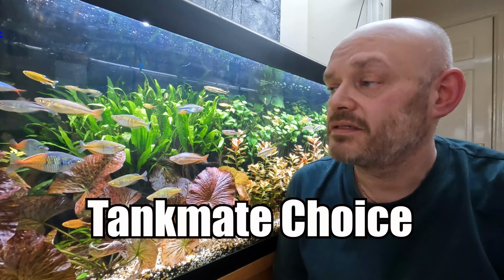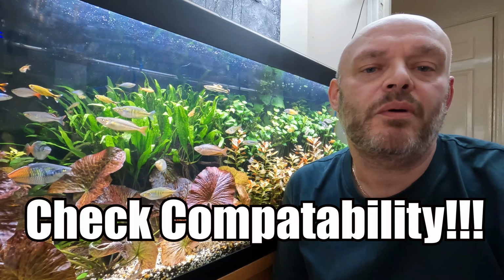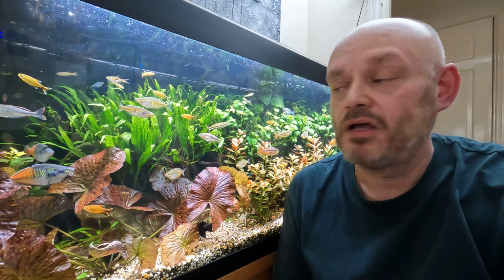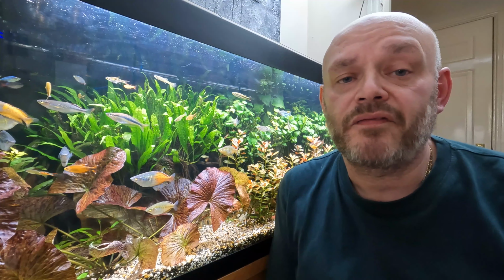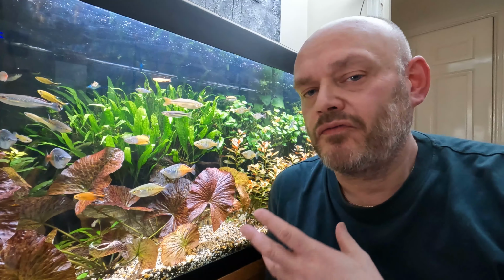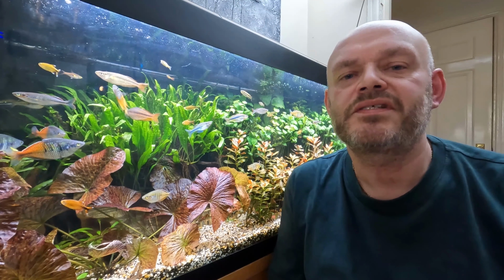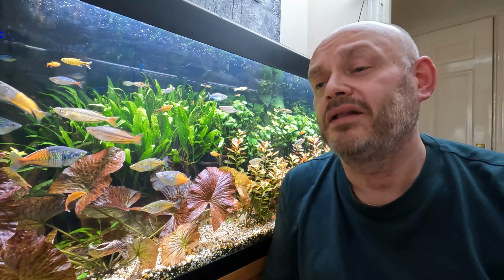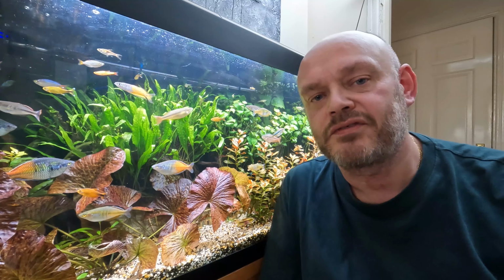10 Ways To Kill Your Rainbowfish Without Even Trying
You strive to be the best fishkeeper you can be, but sometimes life just gets in the way, and we overlook the obvious.
In this videos, we take a look at 10 simple things that we probably don't think twice about, that can have a devastating effect on your aquarium